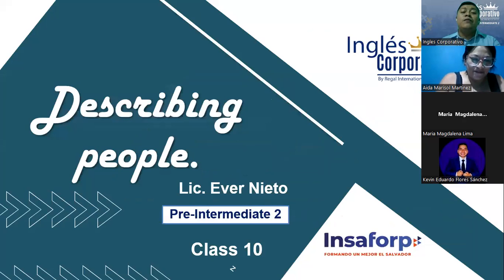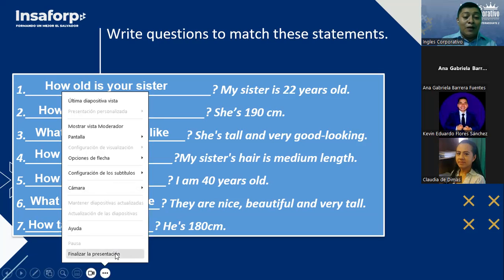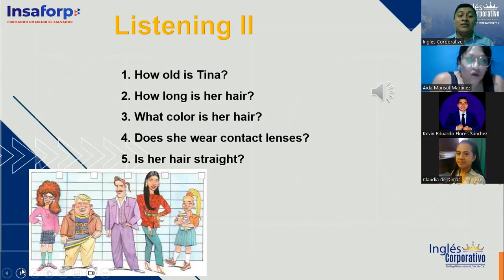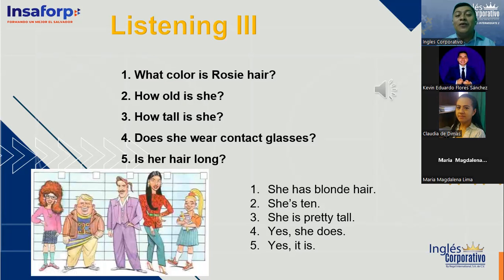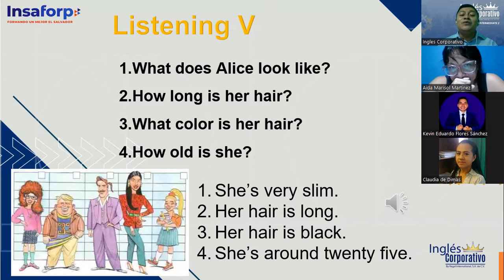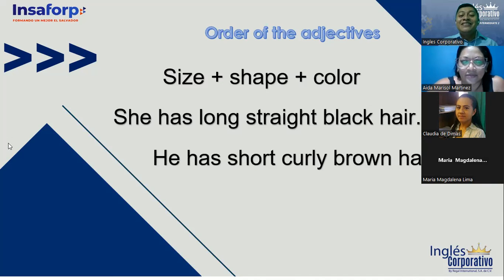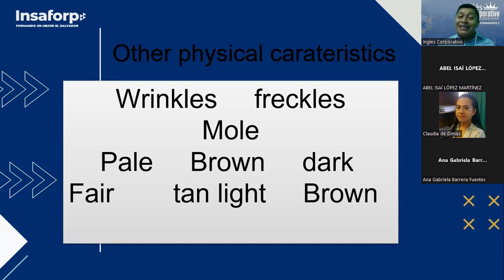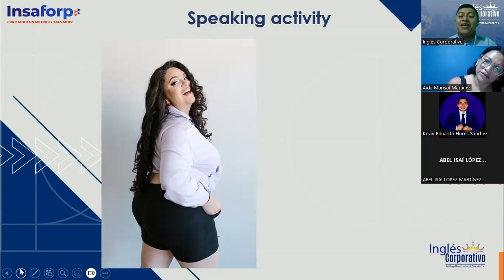CLASS 10-29/08/2023-PI2-01-8-9-PM-08-23-NIETO-DESCRIBING PEOPLE PART II